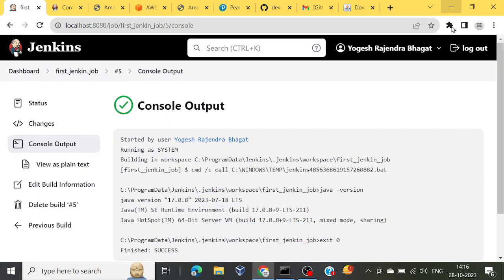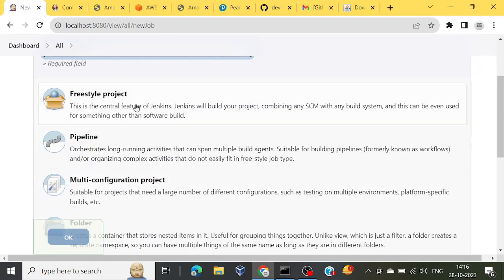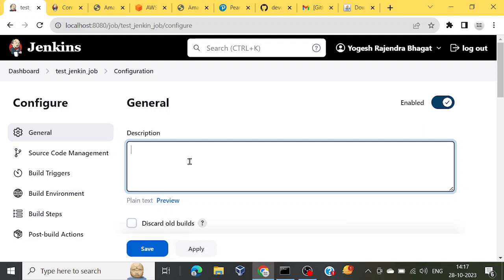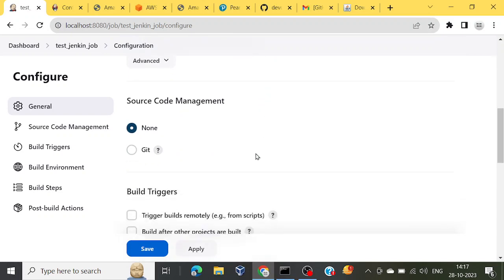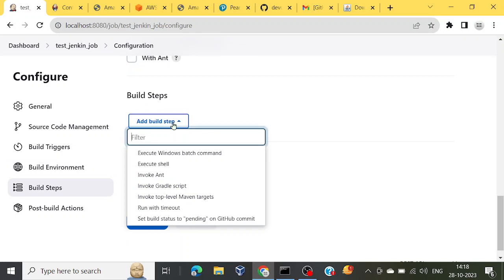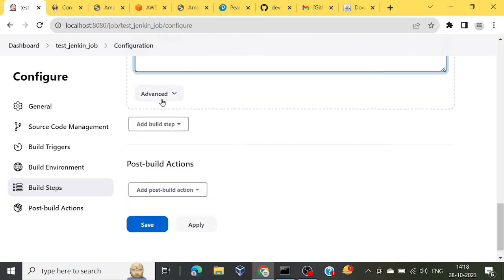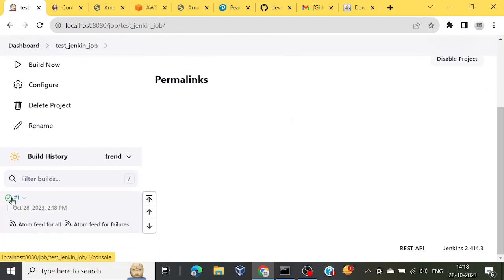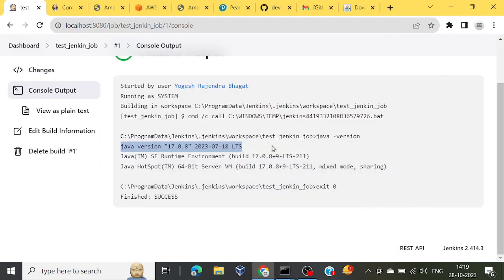Creating jenkin job step by step